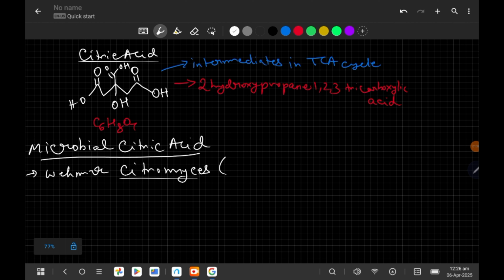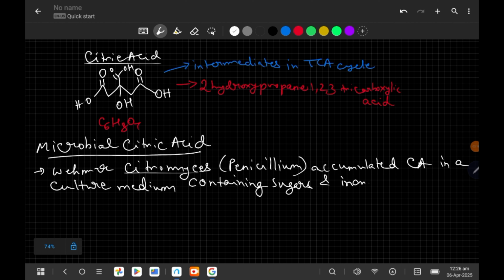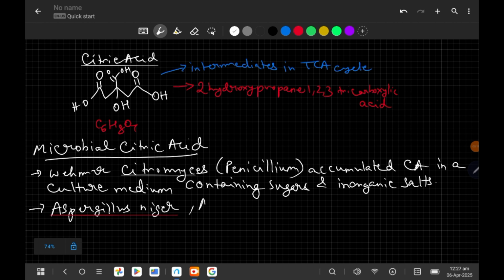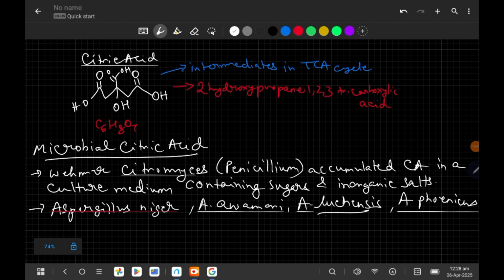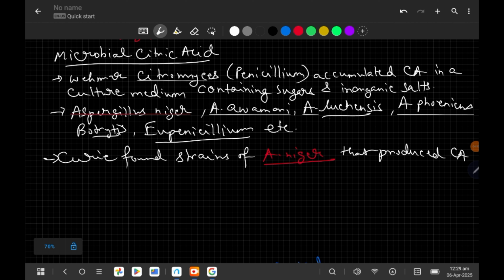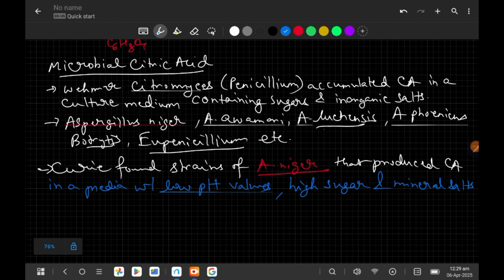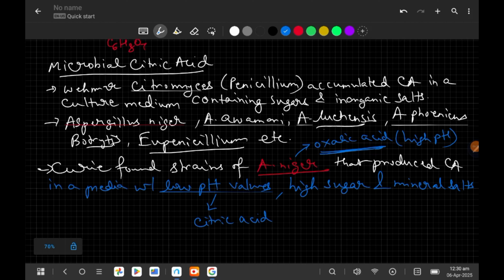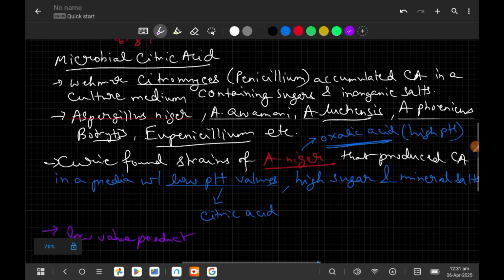Overview of Microbial Method of Citric Acid Production || Process Biotechnology || Fermentation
3. Special Topics in Biotechnology

This video covers the basics of citric acid. This topic is important for all national level competitive exams like GATE BT, GATE XL, JAM BT, CSIR NET, DBT-JRF, BET etc.